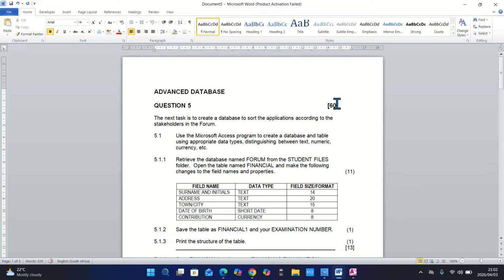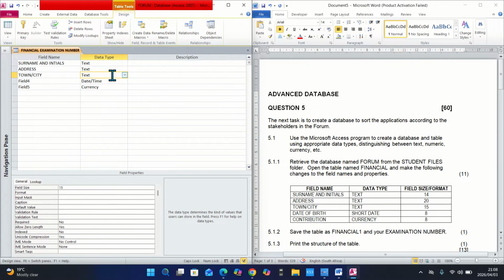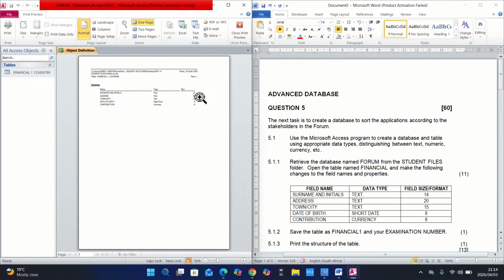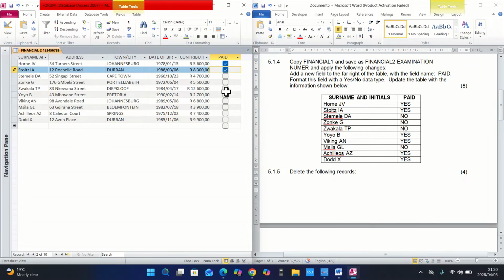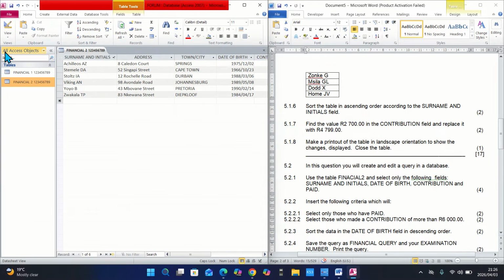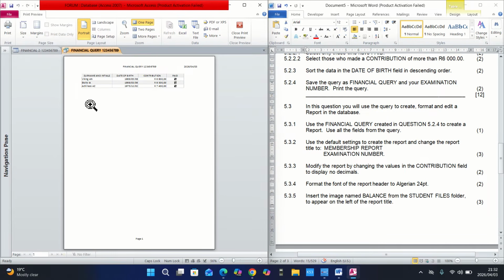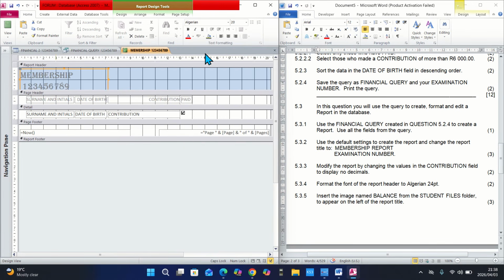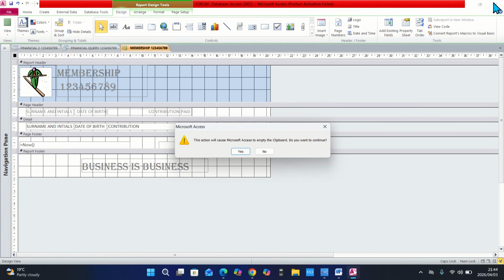NCV LEVEL 4 OFFICE DATA PROCESSING DATABASE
Office Data Processing is the effective processing and correct display of data in an classroom environment.

Purpose: Learners are trained to collect, analyze, edit, manipulate, process, and present data in a readable and professional form.

Importance: It equips students with the ability to manage information systems in offices, ensuring accuracy, efficiency, and compliance with workplace standards.